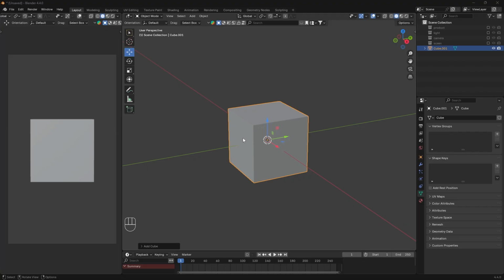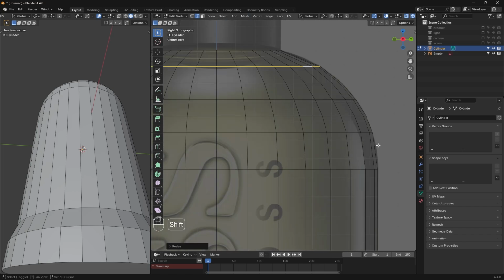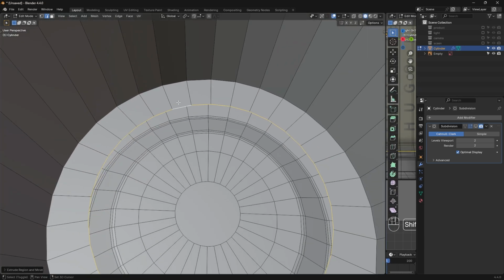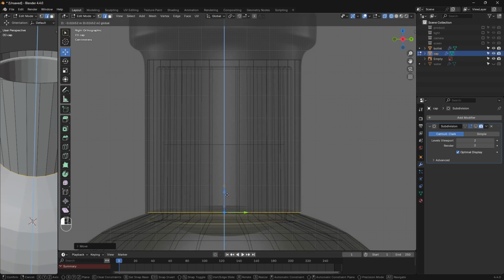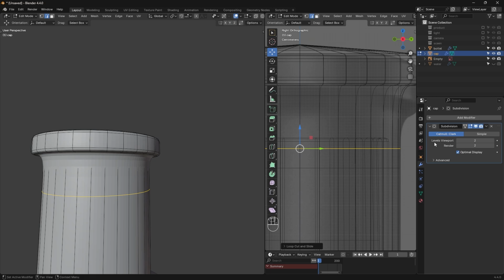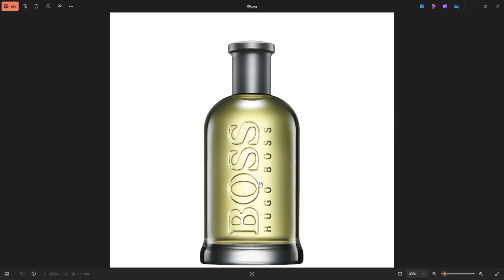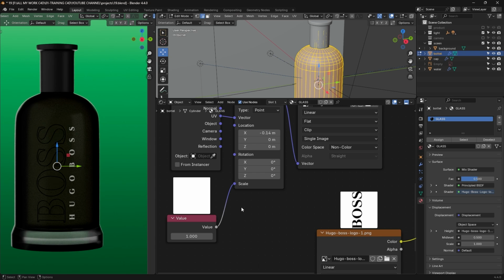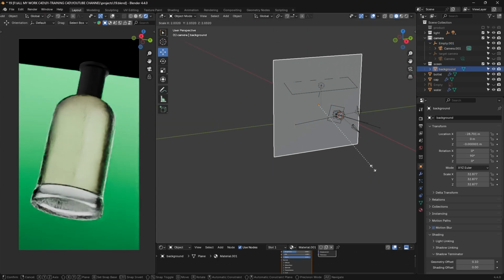Cosmetic Products | Perfume Boss | Blender Beginner Tutorial 4.4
Learn how to create a cosmetic product in Blender 4.3. So you're going to learn how to model the product, texture, and light the product
The product is Hugo Boss

gumroad : All source Files + Blender source file